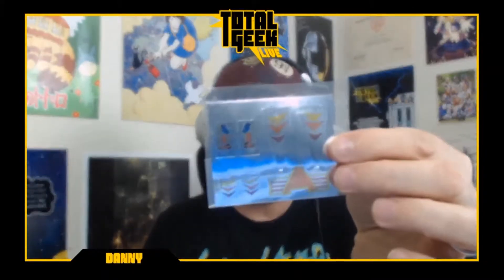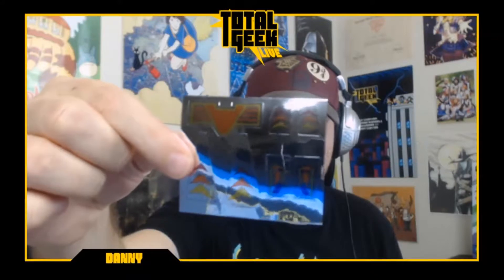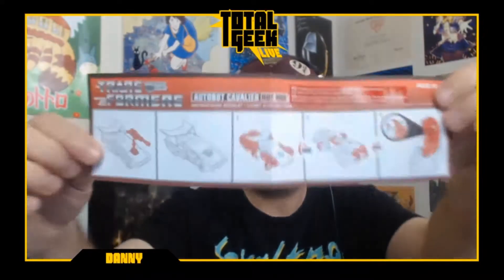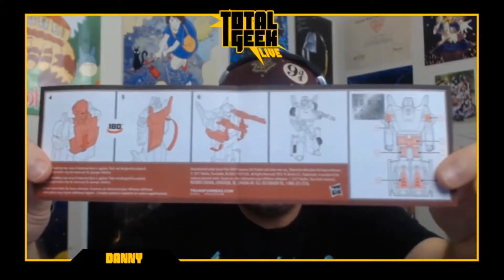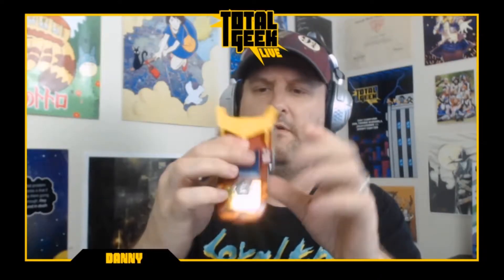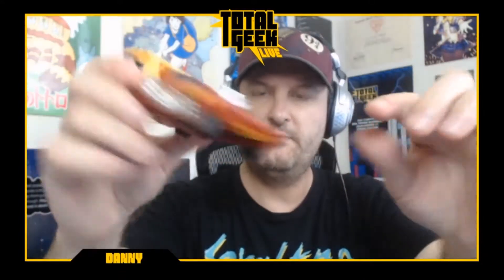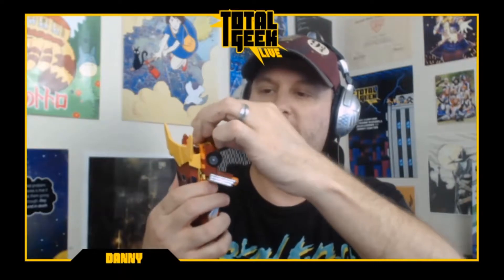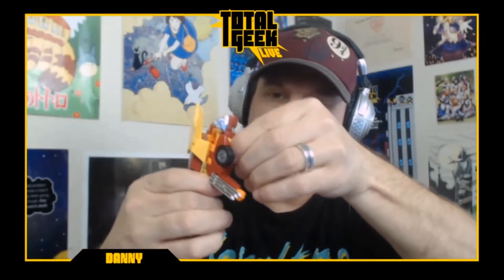TGL Danny Presents | Unboxing Video of Transformers G1 Hot Rod Walmart Exclusive Reissue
Watch Total Geek Live's Danny unbox the Wal-mart exclusive G1 Transfomers Hot Rod!  Will he have trouble making it transform?  Is it only cheap plastic or is there actual die-cast metal?  Tune in to find out!